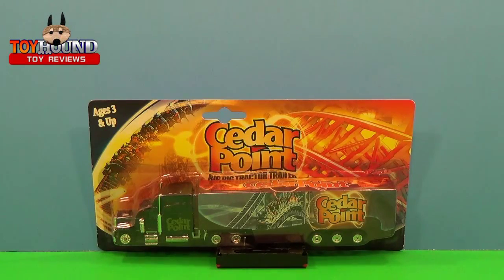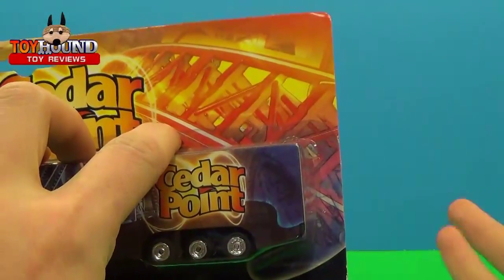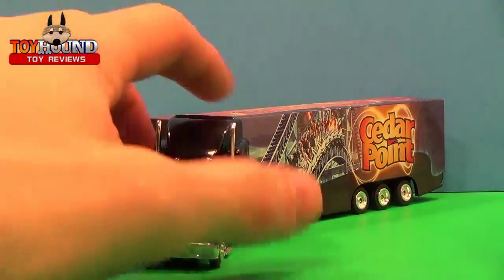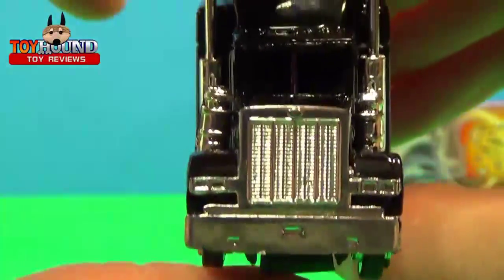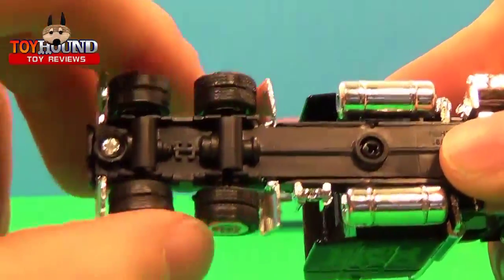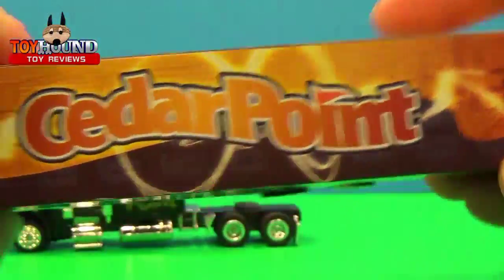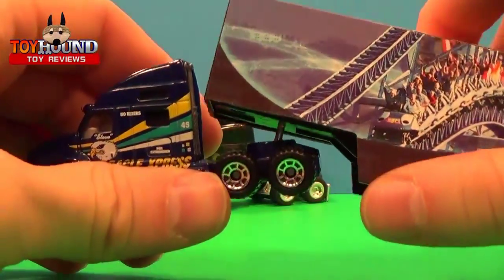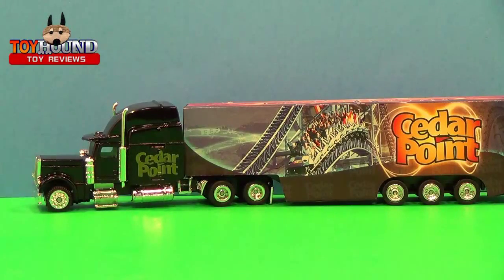Cedar Point Big Rig Tractor Trailer Exclusive,toy review by ToyHound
Hi,toy fans and diecast collectors this is ToyHound
here with a Cedar Point Amusement Park Exclusive
Big Rig Tractor Trailer Millenium Force Edition
Souvenir toy review.

This Cedar Point Amusement Park Big Rig Truck
can be purchase at any Cedar Point Souvenir Gift Shop.

Also, in this video I use a diecast semi truck
comparison with a 1999 Matchbox Kenworth T2000 and
a Hot Ones Long Gone semi truck casting.